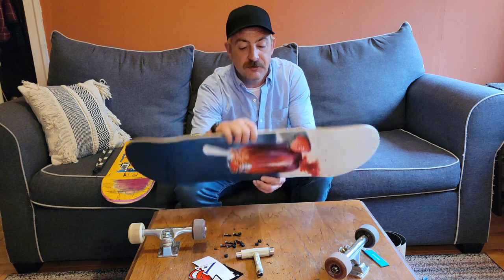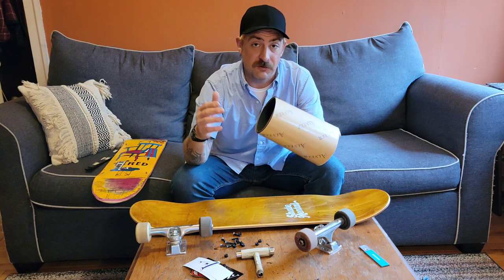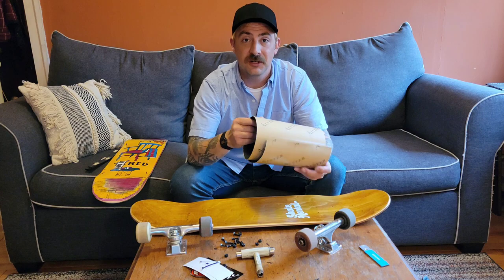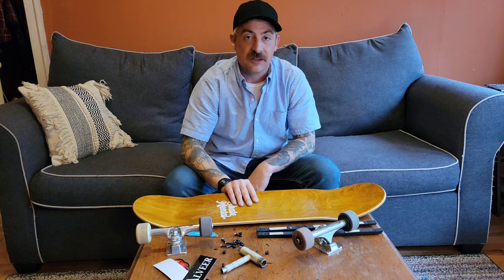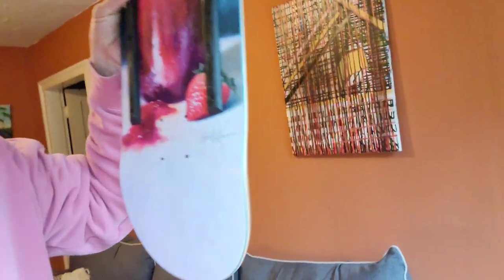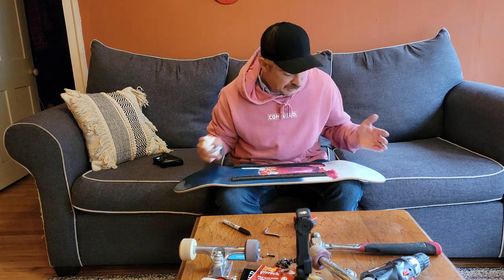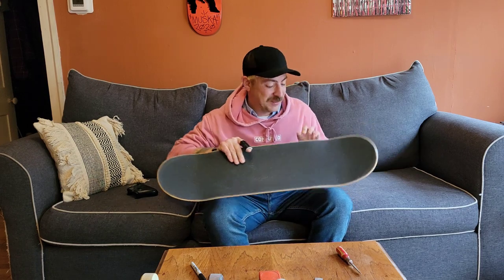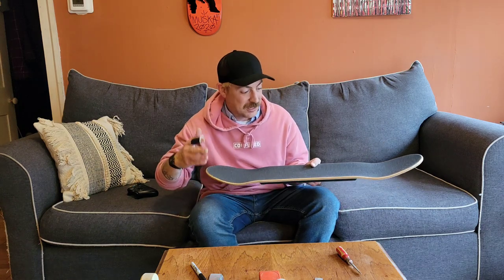Alveer - The Best Griptape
Hey everyone. Today, I'm setting up a new board, but more importantly, talking about Alveer. Sewa Kroetkov's new Griptape and apparel company. This is not an advertisement, I love this product and want everyone to try it.